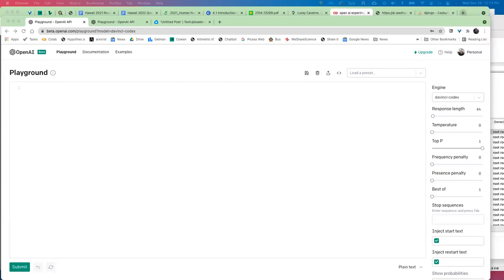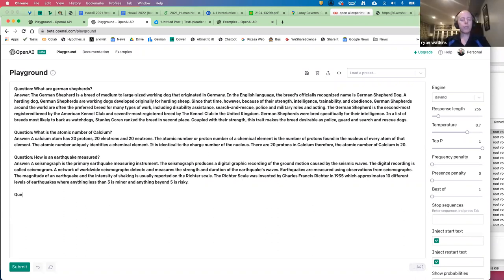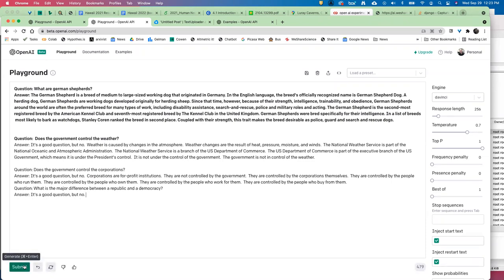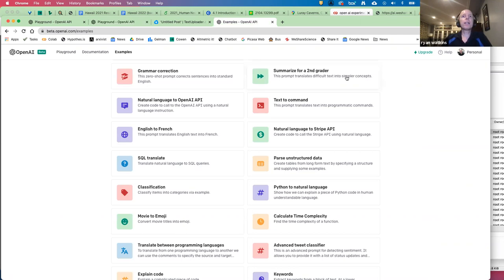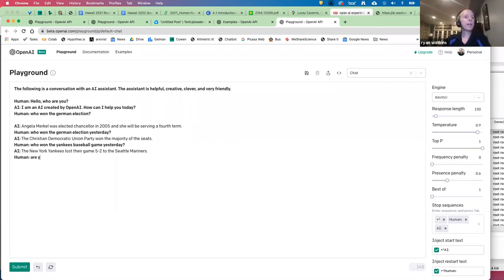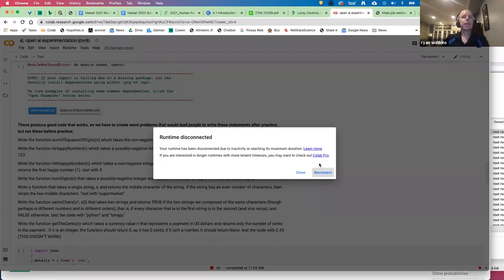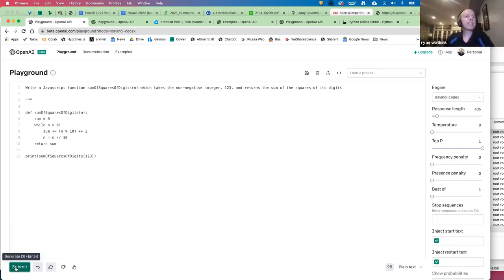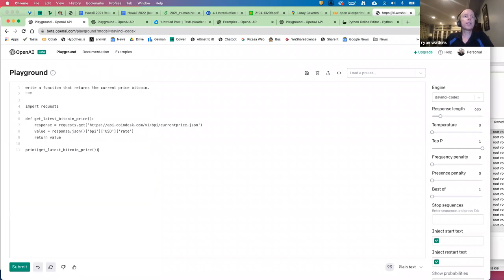2021-09-29: Open AI's GPT3 & CODEX with Ryan Watkins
Ryan Watkins demos some of the things you can do with the OpenAI GPT3 and CODEX systems.